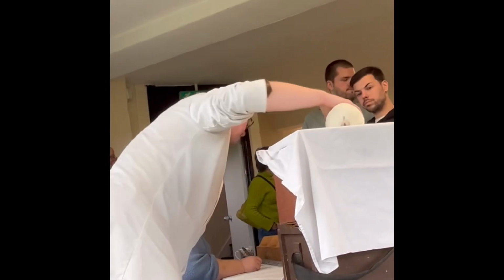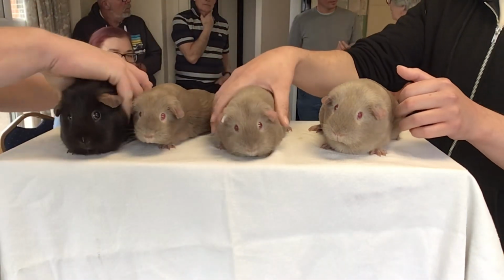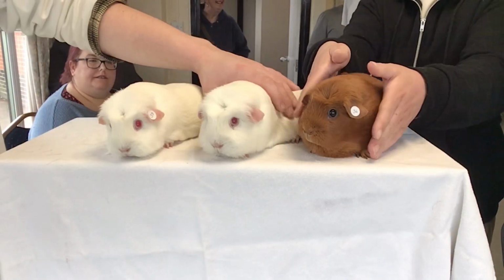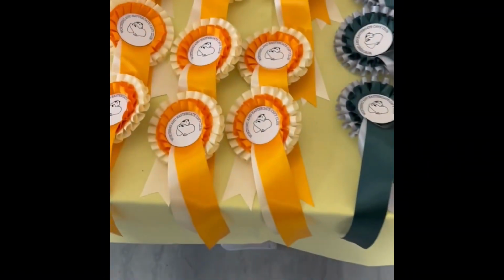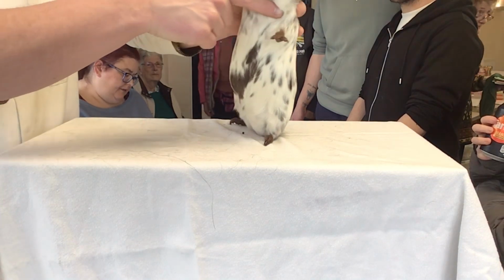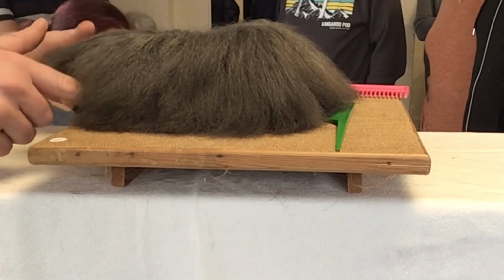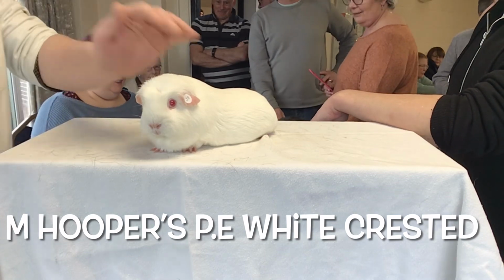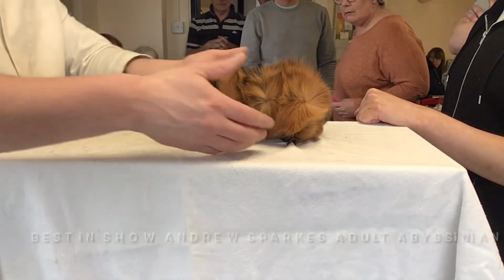Judging Guinea Pigs at the Worthing and Eastergate Cavy Club March 2023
This video is from my day juding guinea pigs at the Worthing and Eastergate cavy club, you get to hear some of the critiques that i gave durinmg the day and hopefully you will agree that you get to see some very good quality guinea pigs.